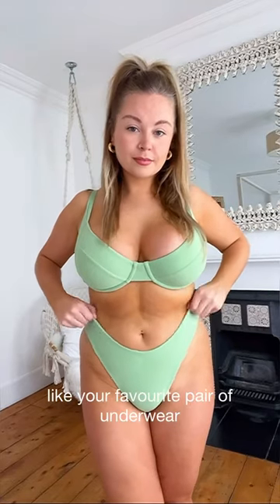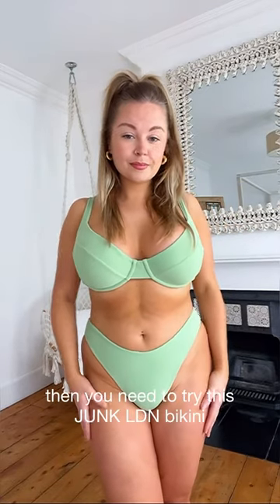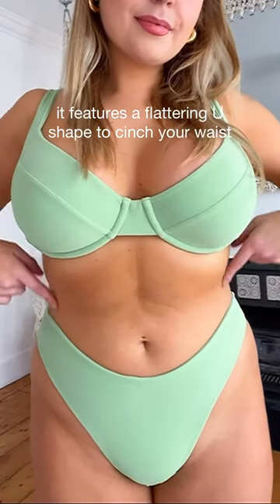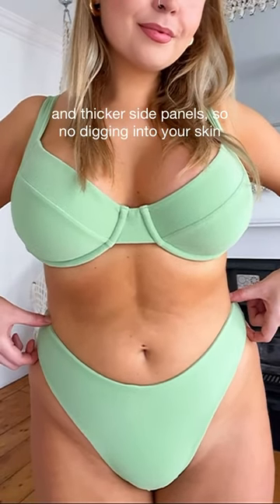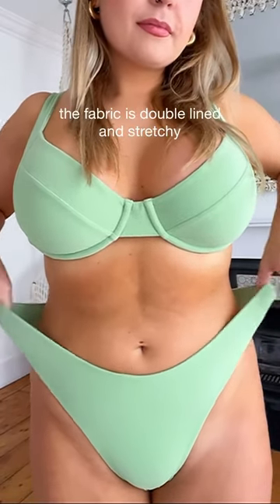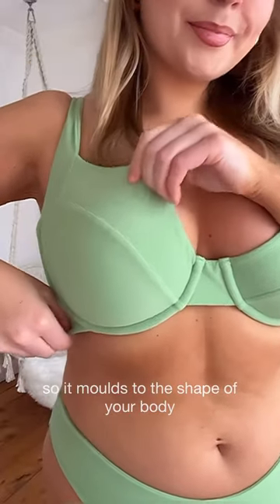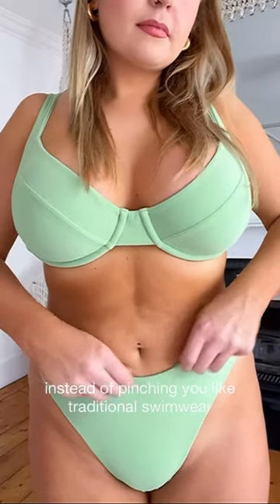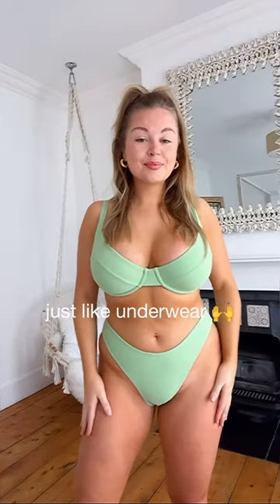Swimwear that’s as comfy as underwear 🫶